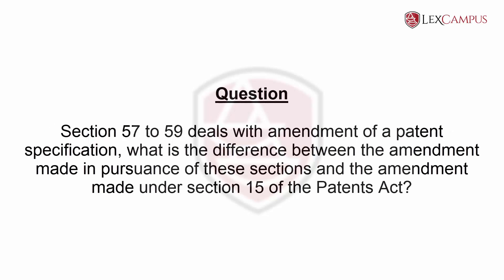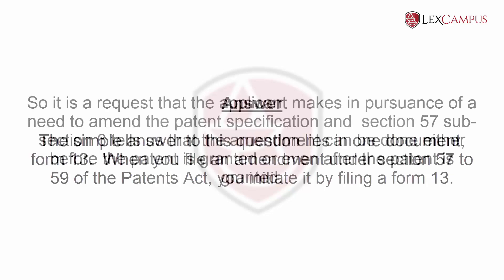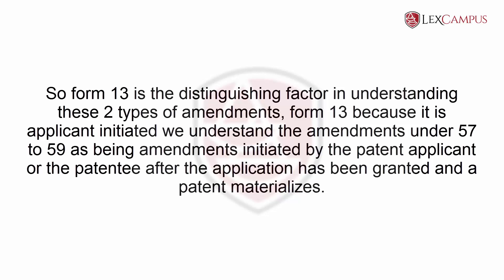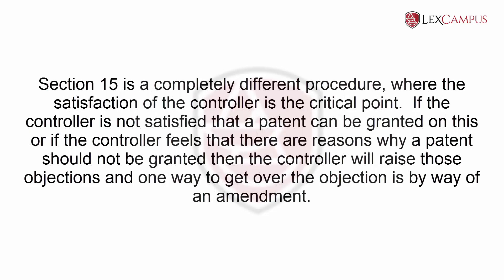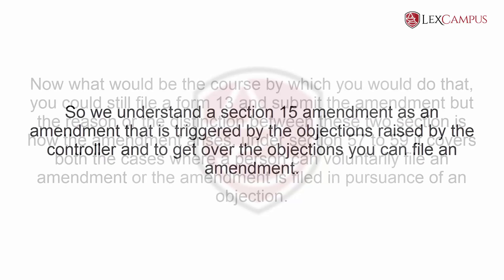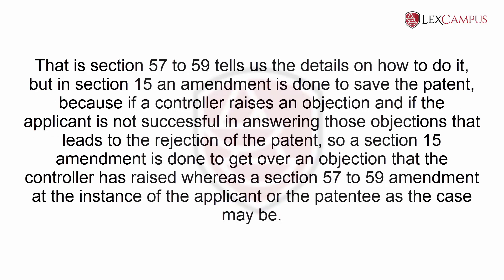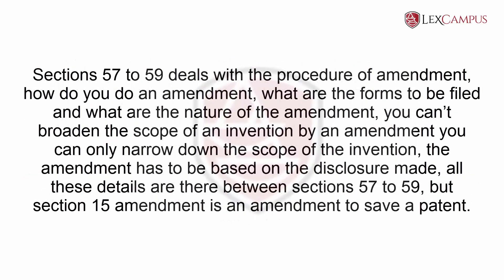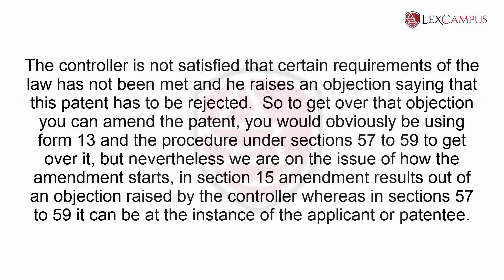Difference between Amendment as per Sec(15) and Sec(57),(58)(59) of The Patents Act 1970?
1) This video shows the difference between various section that are relevant to Amendments such as Sec(15) ,Sec(57), Sec(58), Sec(59) of the Patents act 1970.
2) This video also depicts whether the amendments under various mentioned sections can be initiated voluntarily OR is triggered only after the objections made by the controller.
3) Which Form is to be used for Amendments?

LexCampus helps you to prepare for the Patent Agent Examination 2020. For our full list of courses, please